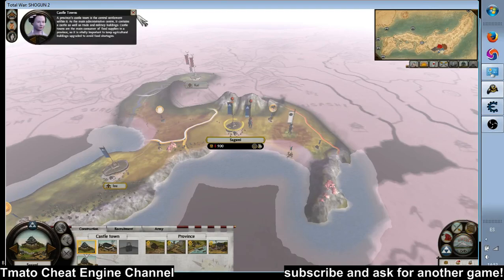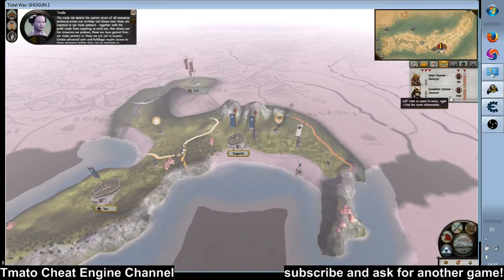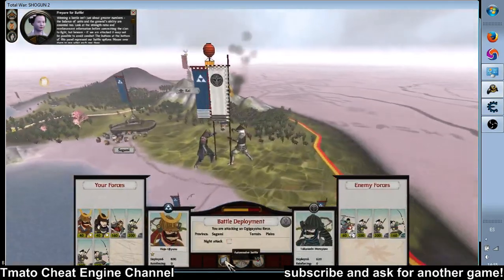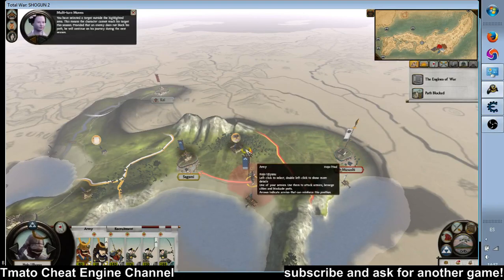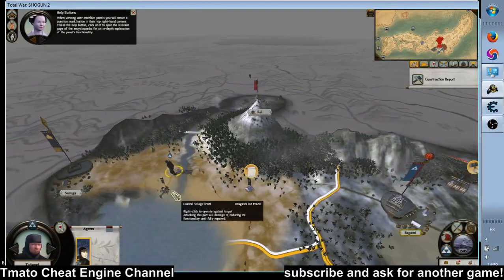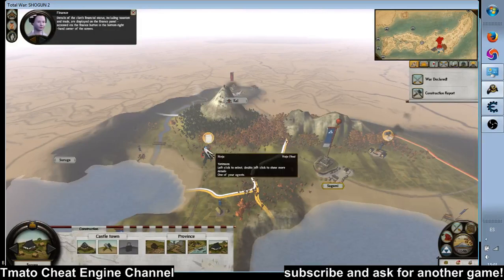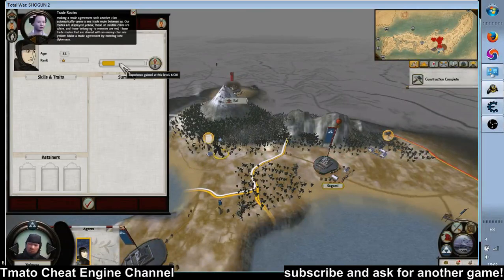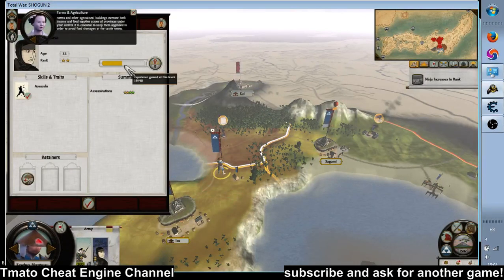Total War: Shogun 2 Infinite Money & Experience Cheat Tmato Cheat Engine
Don't try it online!